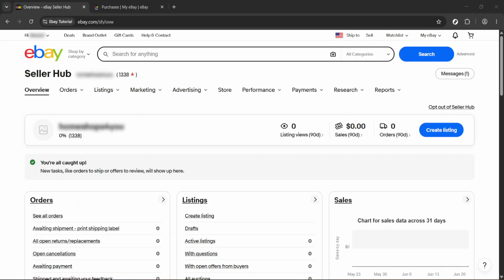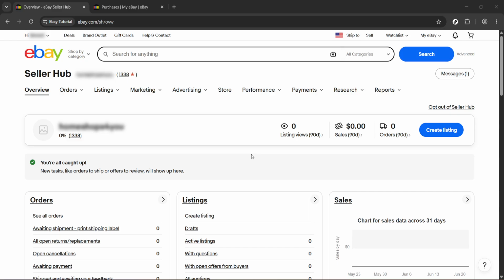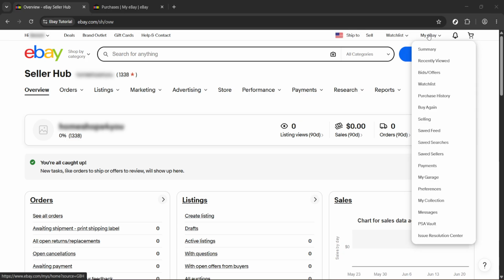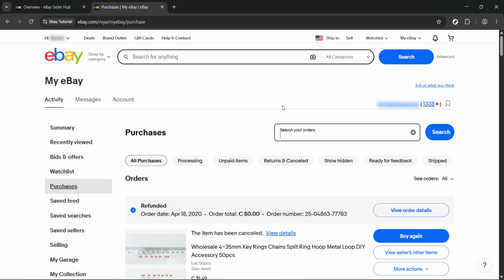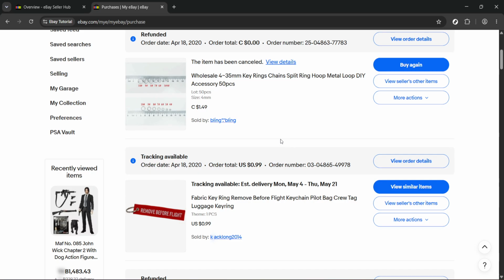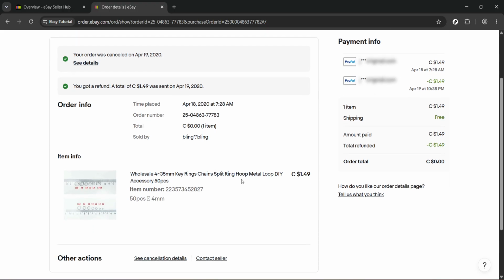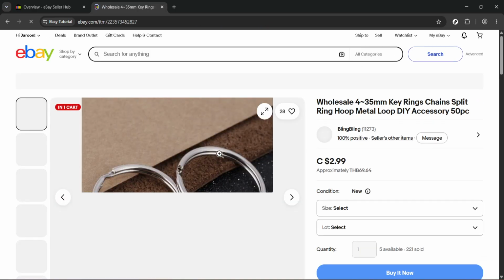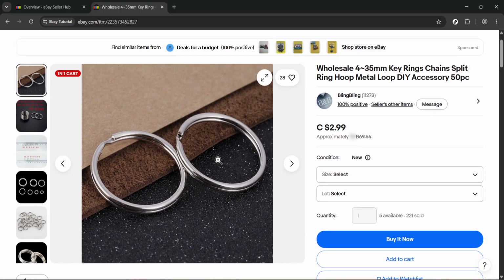How to view original listing after purchase on eBay (Step By Step 2026)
How to view original listing after purchase on eBay